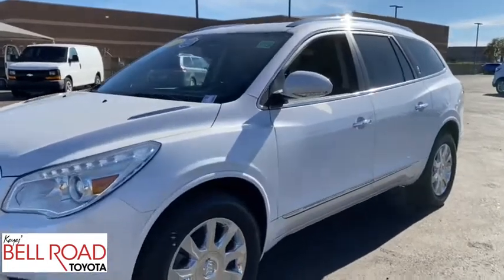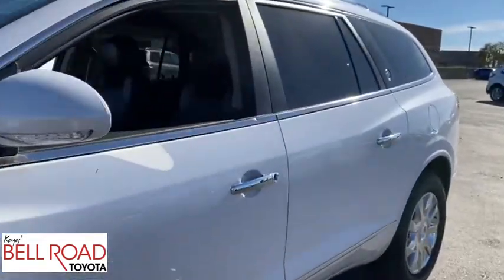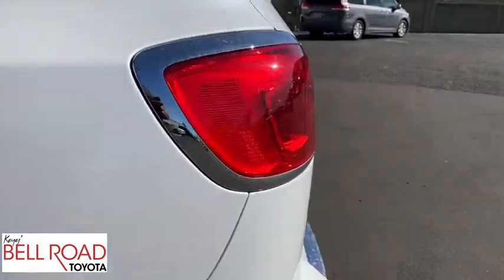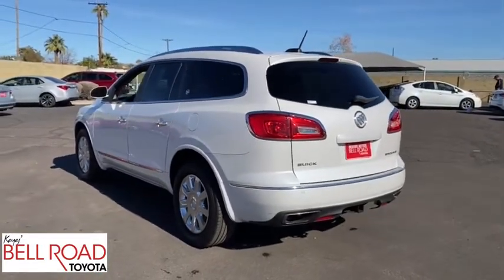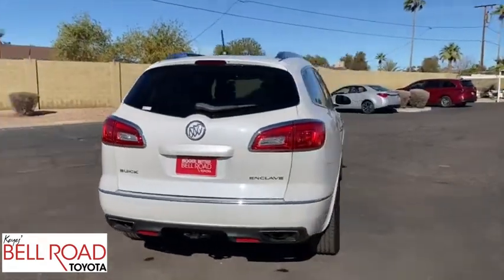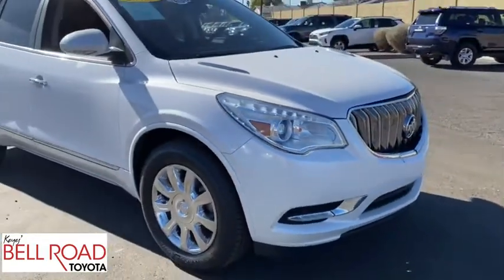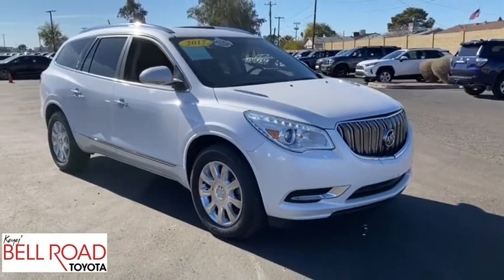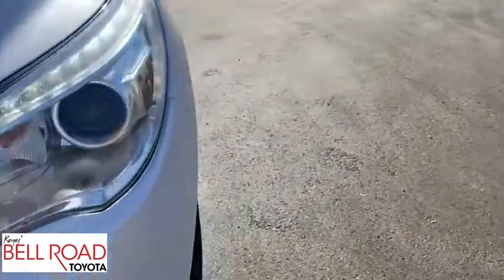2017 Buick Enclave Phoenix, Glendale, Peoria, Sun City, Surprise, AZ HJ346011T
White Frost Tricoat Used 2017 Buick Enclave available in Phoenix, Arizona at Bell Road Toyota. Servicing the Glendale, Peoria, Sun City, and Surprise, AZ area.